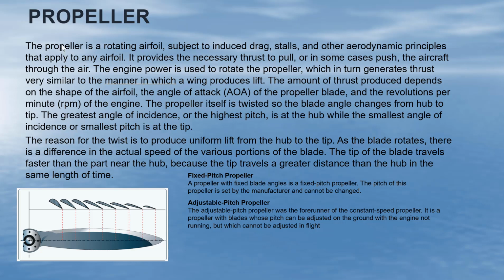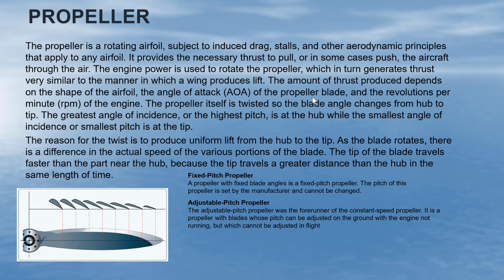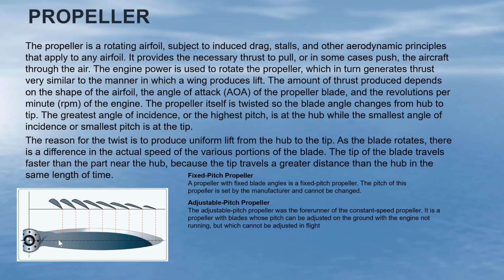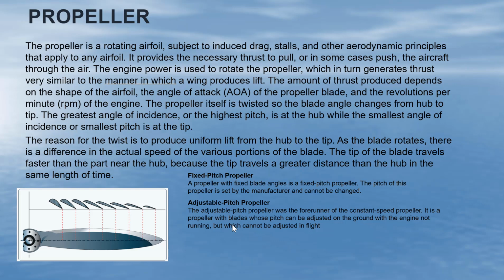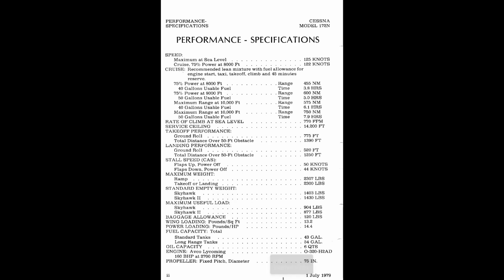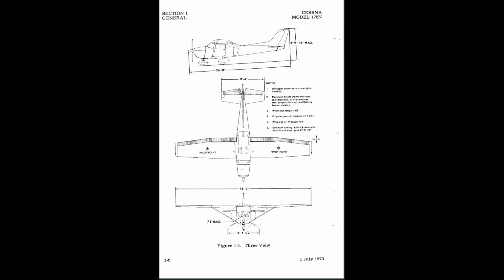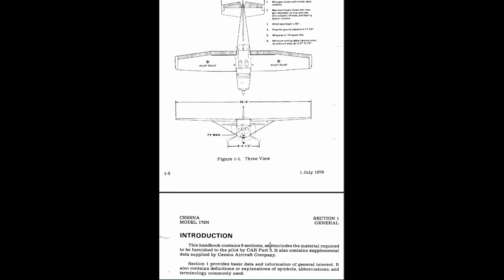Private Pilot Ground Lesson 12: Aircraft Propeller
In this lesson, we cover the topics within the Private Pilot Airman Certification Standards for Aircraft Propeller.

This series will cover the Private Pilot ground knowledge areas that are required in the FAA Airman Certification Standards (ACS).

Looking for an easier way for the FAA Flight Review or just rusty on your knowledge? Learn online the required FAA Flight Review ground knowledge with instructor endorsement before getting into the aircraft. Avoid losing money and time finding the right instructor and location: